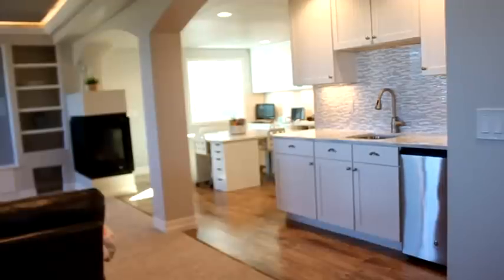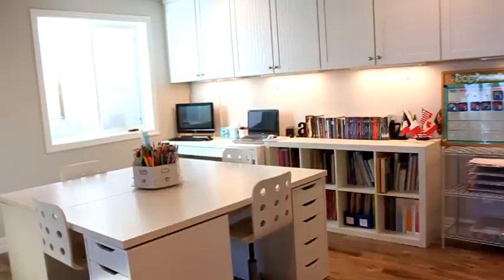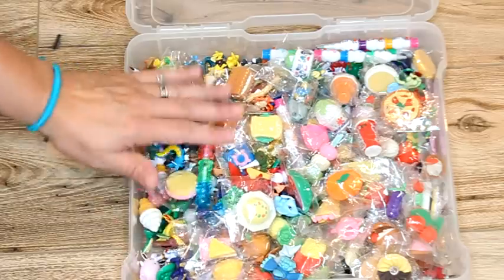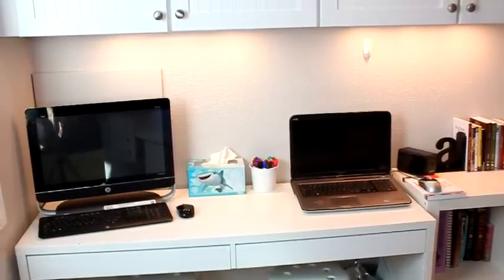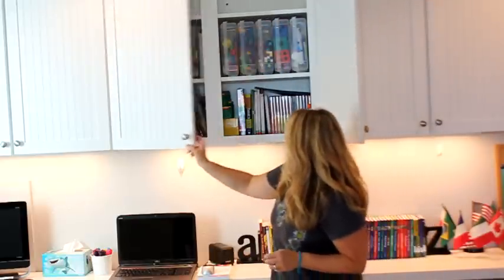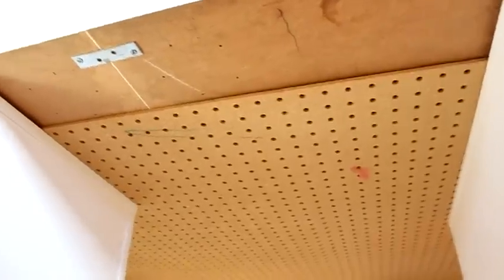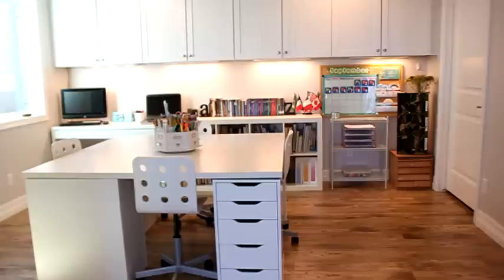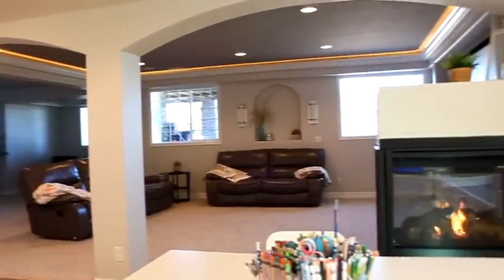Our Updated Homeschool RoomTour 2016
Good morning everyone! As most of you know, we’ve moved our school room to the basement, and so today I’m sharing our updated homeschool room tour with you!

I want to start off by saying that you by no means need to have a dedicated “classroom” in order to homeschool. You can literally homeschool anywhere you have space, or wherever you prefer. We often pack up and head to the library to do school, sometimes we end up in the living room, and other times we head outside. It really depends on the day and our mood!

That said, I do have a setup school area that we use the majority of the time. It works well for our family and we’re thankful to have this space! So I thought it would be fun to take a little tour and show you how we have it all set up now that we’ve moved!

I hope these Tip Tuesday videos help encourage you, I know getting started can be overwhelming! Make sure to check out my Homeschooling 101 book, it will help answer all of your questions on how to get started homeschooling, choosing curriculum, creating lesson plans, etc.
Homeschooling 101 Book